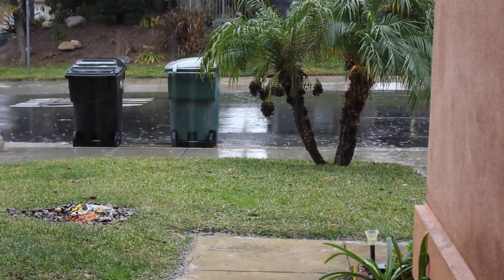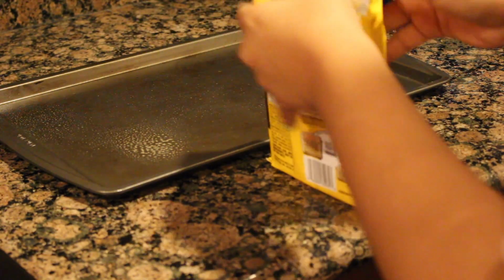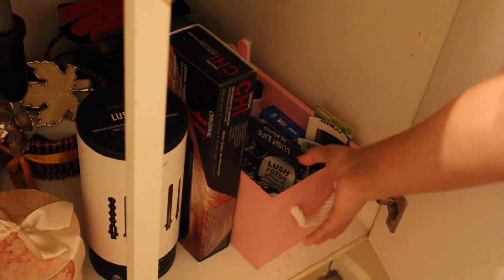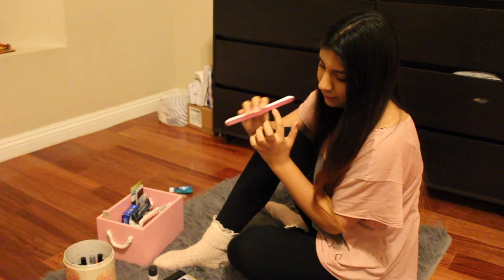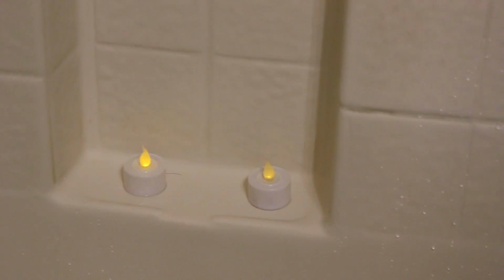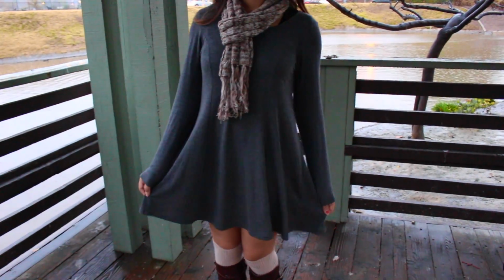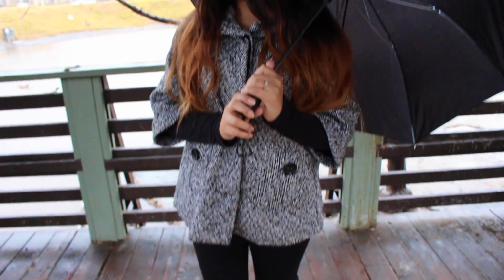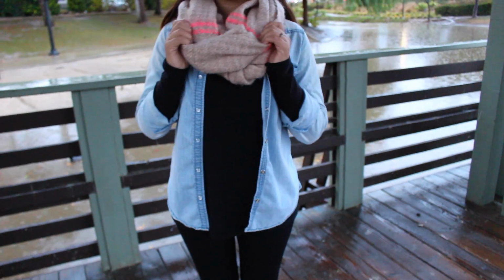Rainy Day Ideas + Outfits! | SimplyAlma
Hey guys! This is my first video of 2016, how exciting! Happy New Year by the way :) It's been raining so much in California lately, which is really rare, so I took the opportunity to make a rainy day ideas plus outfits video. I hope you guys find this video helpful wherever you live, enjoy! :)

Salute by Little Mix